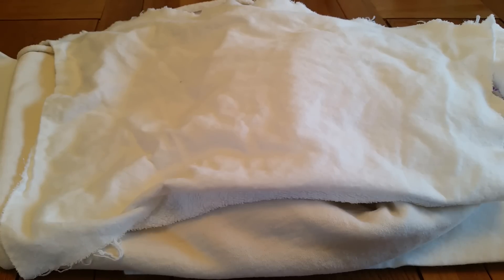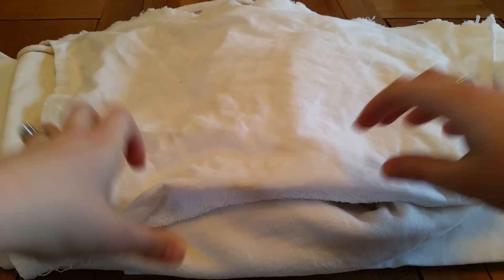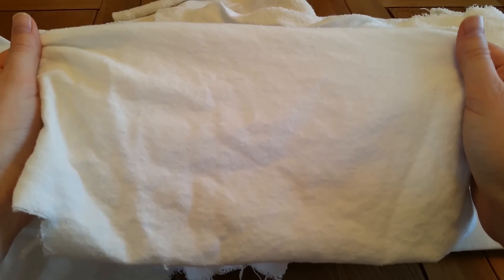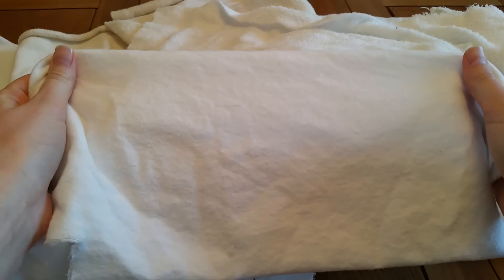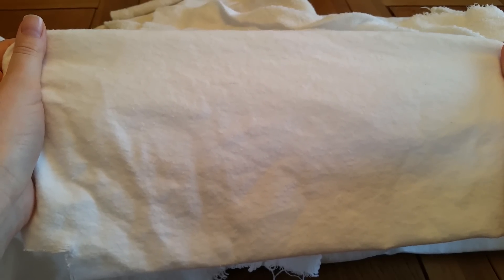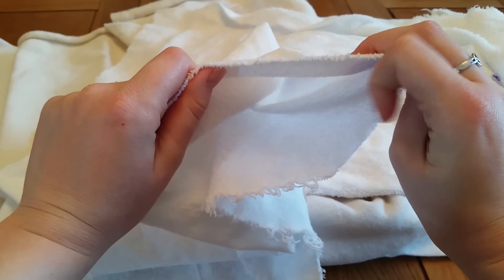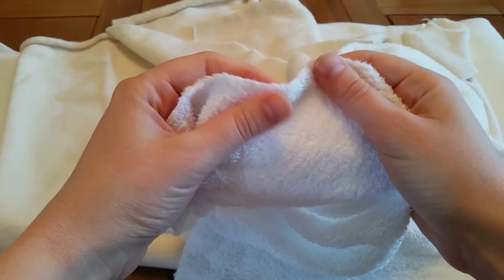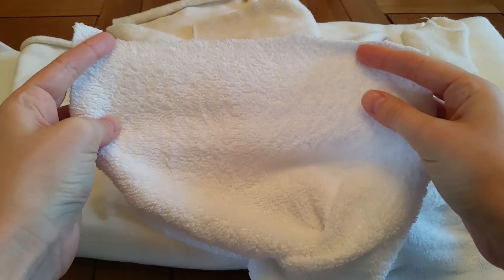A Look At Cloth Pad Core Fabrics, Costs, Pros and Cons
Taking a look at some of the more readily available fabrics for use in your cores when sewing cloth menstrual pads.